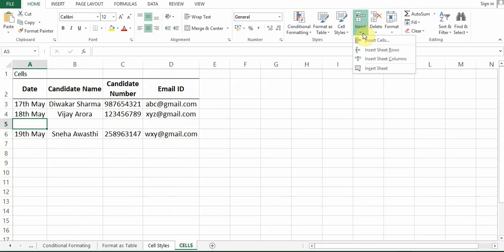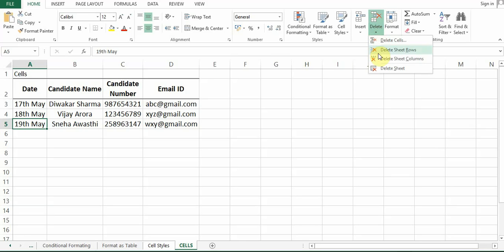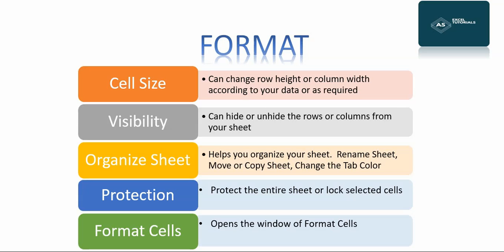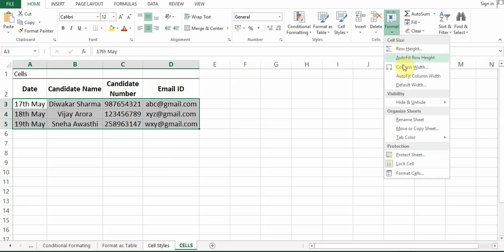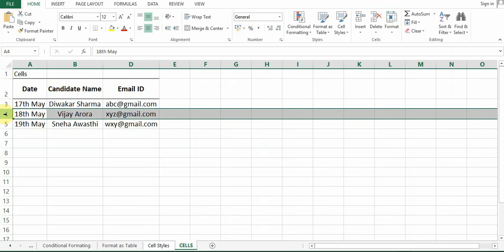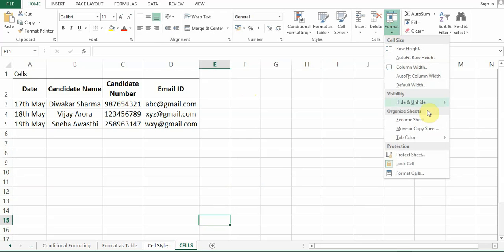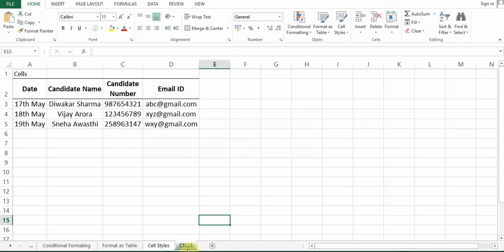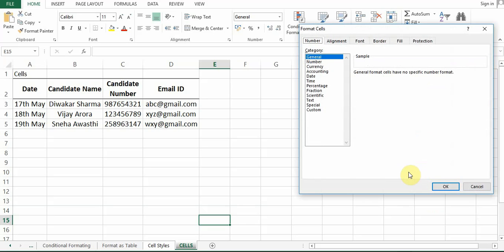Cells(MS Excel)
Welcome to our Excel channel, where we provide high-quality Excel tutorials and tips for beginners and advanced users alike. We believe that mastering Excel can boost your productivity and efficiency in a professional environment, and we are committed to helping you achieve that goal.

Our channel covers a wide range of Excel topics, including functions, formulas, data analysis, charts, macros, and much more. We also offer practical solutions to real-life scenarios and demonstrate how Excel can be used in various industries, such as finance, marketing, and human resources.

Our tutorials are easy to follow and designed to help you learn at your own pace. We use clear examples and interactive exercises to reinforce your understanding of each concept.

Whether you're an Excel beginner or an advanced user looking to improve your skills, our channel has something for everyone. Join us on our journey to master the world's most popular spreadsheet software. Watch this video to know about how to insert/delete the cells.
What are all the possible formatting you can do in a cell.

MS Excel by Microsoft.